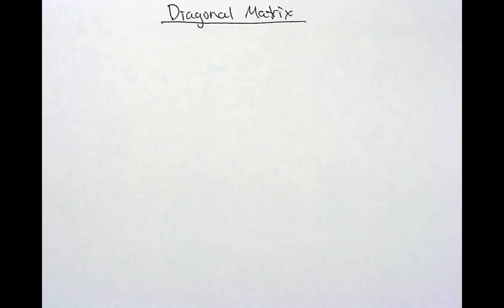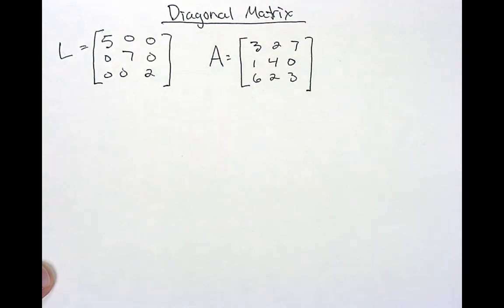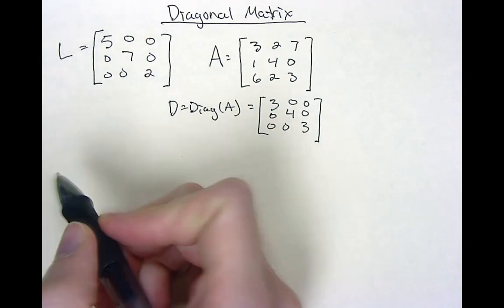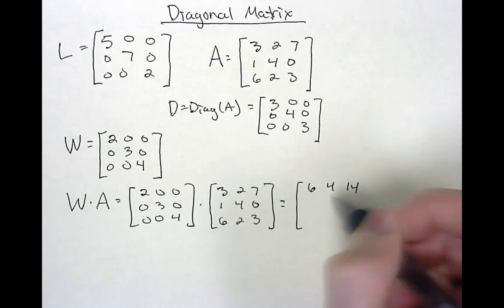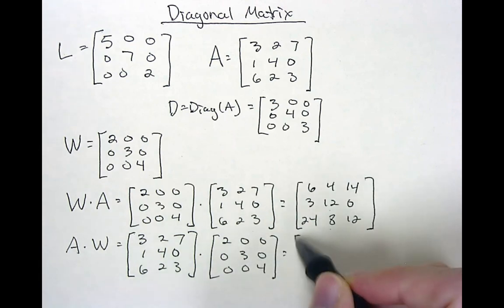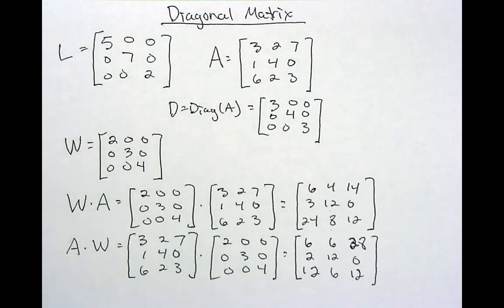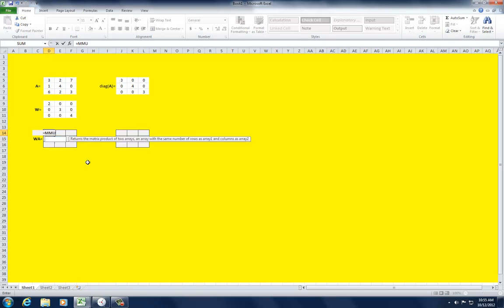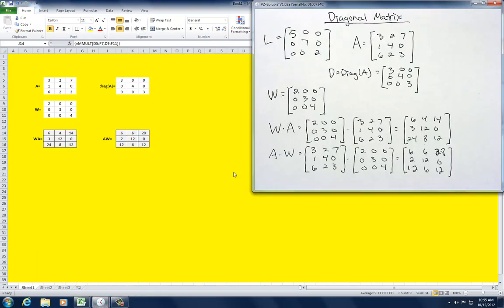3 11 Diagonal Matrix